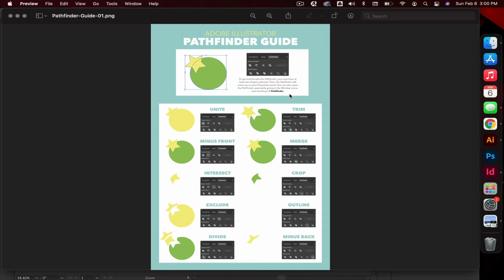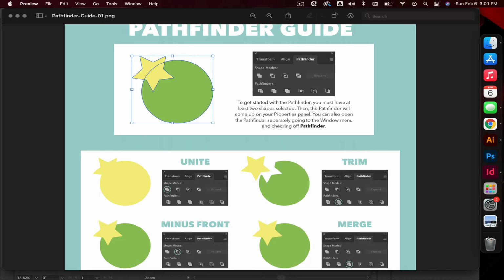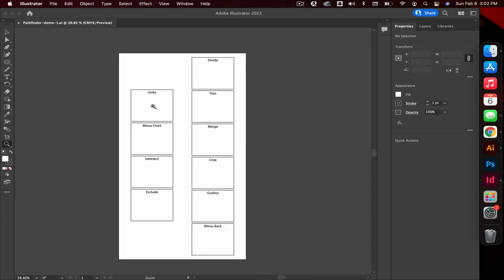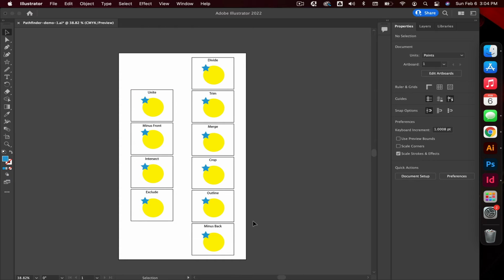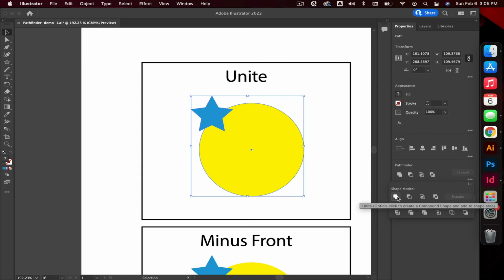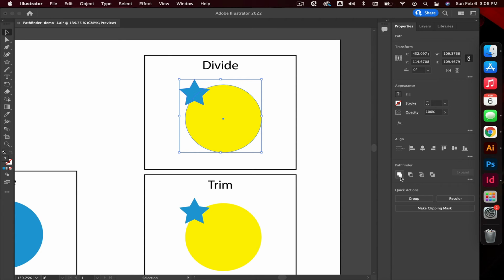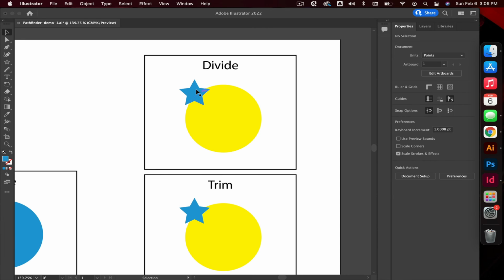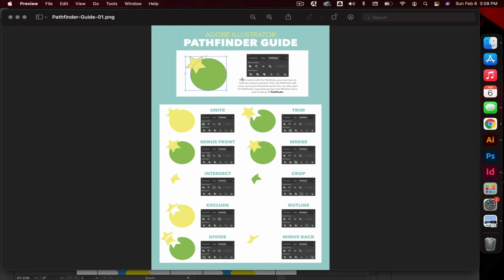Pathfinder Guide - Adobe Illustrator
Pathfinder Guide